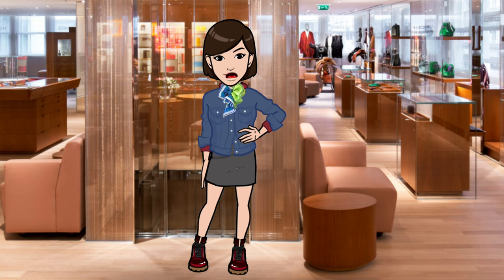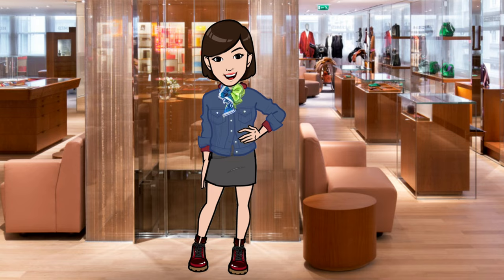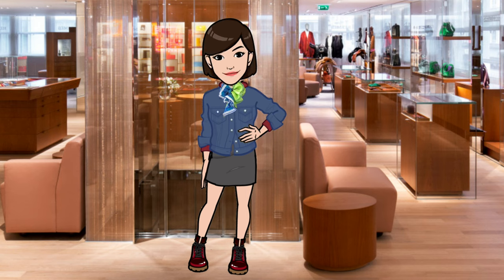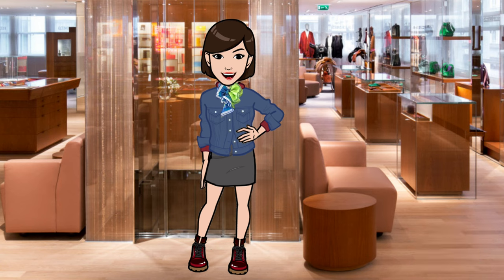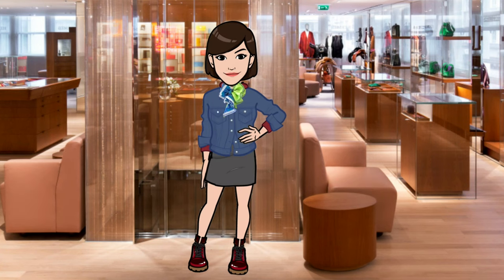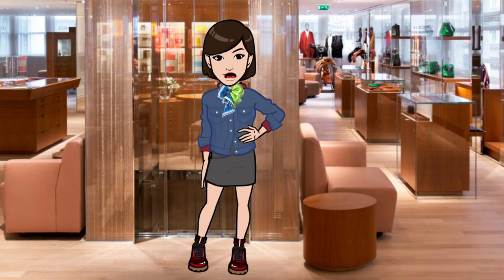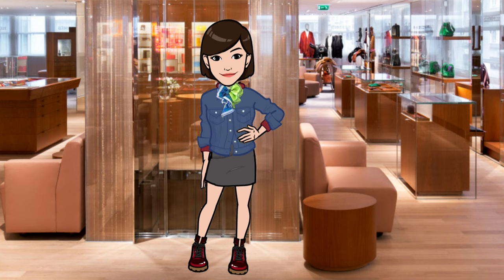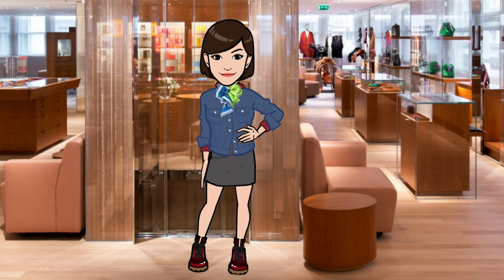How To Care For Hermès Scarves | Silk & Cashmere Frequently Asked Questions (FAQ) | Cranleyplace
Several of you have asked me about how I take care of my Hermès scarves. Watch this video for answers to frequently asked questions I get from you!

00:00 Introduction
00:45 Caring For Hermès Silk & Cashmere Scarves
01:20 How To Clean Hermès Silk & Cashmere Scarves
02:47 What About Machine Washing?
03:54 Dry Cleaning: Recommended By Hermès
04:36 Drying Your Scarf: Treat With Care
05:21 Dealing With Stains: Treat ASAP!
06:09 Storing Hermès Silk & Cashmere Scarves
06:58 Wearing Scarves With Makeup, Lotion, Hairspray, etc.
08:47 How Do You Eat While Wearing An Hermès Scarf?
10:06 Avoiding Sharp Edges To Prevent Snags

My avatar is wearing two 45 cm silk twill pocket squares: Cheval Punk by Daiske Nomura and Jardin Sur Le Toit by Philippe Dumas. See this knot tutorial for how I tied these